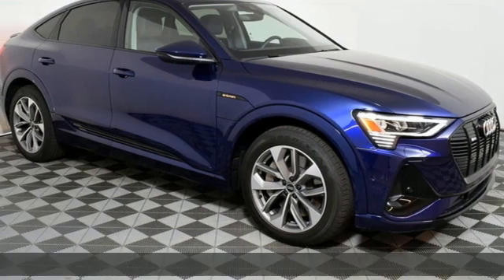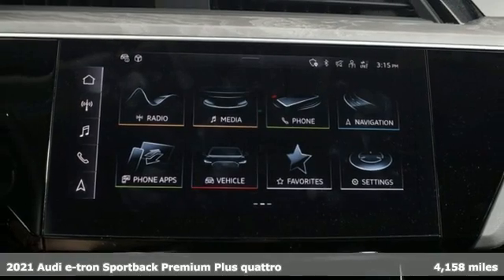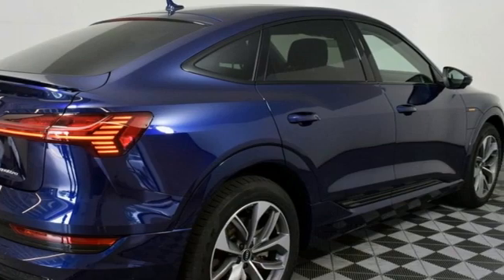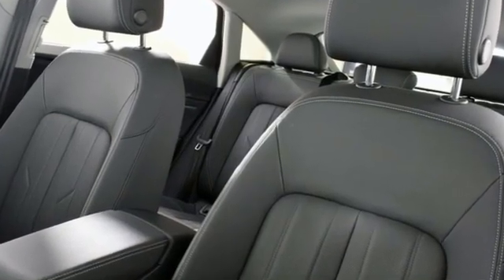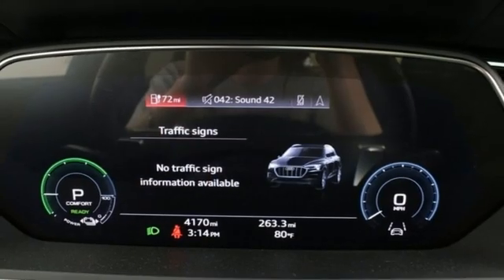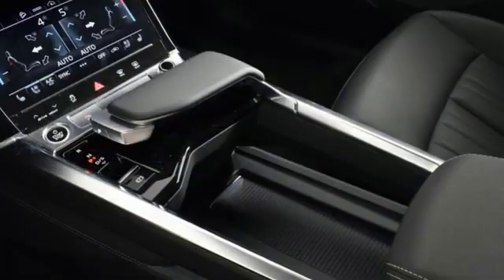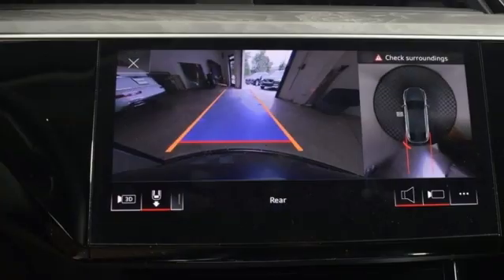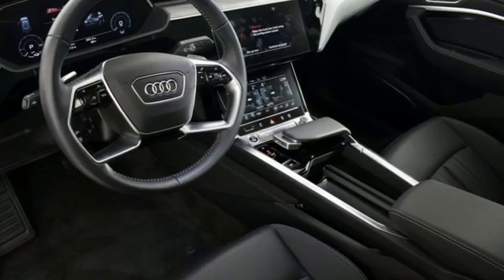Used 2021 Audi e-tron Marietta Atlanta, GA U82884 - SOLD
Year: 2021
Make: Audi
Model: e-tron
Trim: Premium Plus
Engine: 10-Cylinder Electric ZEV
Transmission: Single-Speed Automatic
Color: Blue
Interior: Black
Mileage: 4158
Stock #: U82884
VIN: WA12AAGE4MB015134
BLACK OPTIC PKG! PREMIUM PLUS PKG! LOW MILES!

Address:
1715 Cobb Parkway South